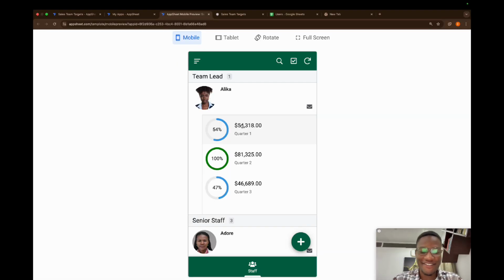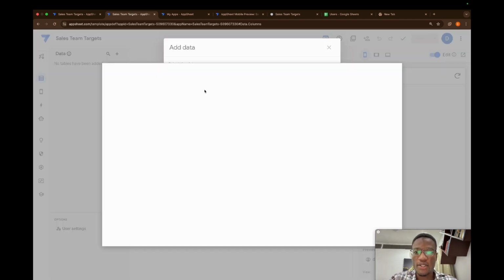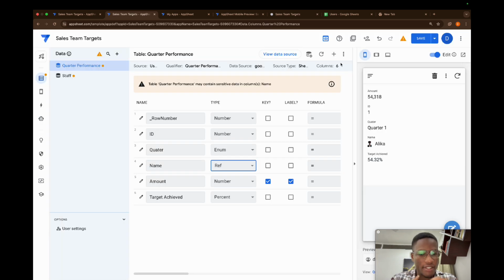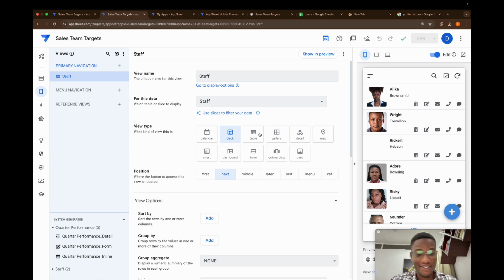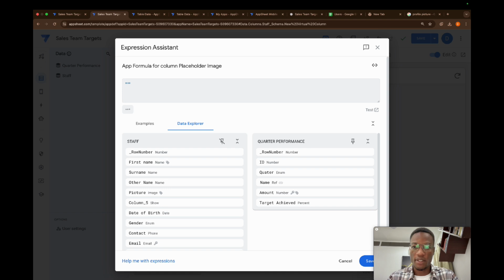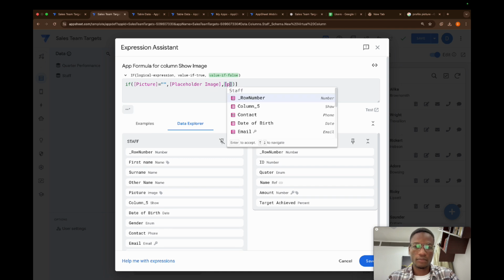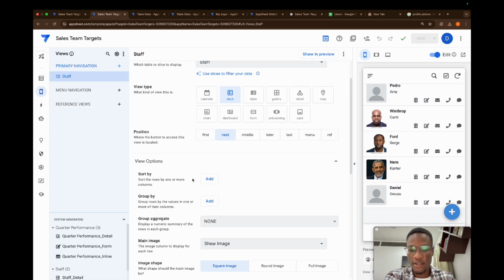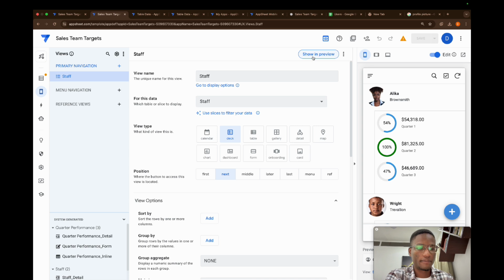Enhance Your App's UX/UI with AppSheet's Deck View & Custom Doughnut Charts!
Discover how to elevate your AppSheet app's user experience with this powerful Deck View hack! 🚀 Learn how to create visually appealing doughnut charts using the Card View by setting percentages as images. In this tutorial, we’ll show you how to display target percentages for each quarter, making your app both functional and stunning. Perfect for tracking team performance, goals, or any dynamic data visualization!

📌 What You'll Learn:

How to create doughnut-style percentage charts in AppSheet.
The power of Deck View for enhancing app design.
Tips for improving your app's UI/UX with data visualization.
💡 Take your AppSheet skills to the next level and make your apps stand out with these practical tips. Watch now and transform your app's interface like never before! 🔥